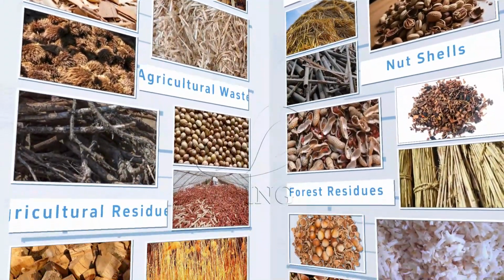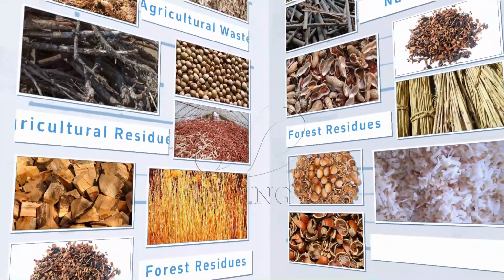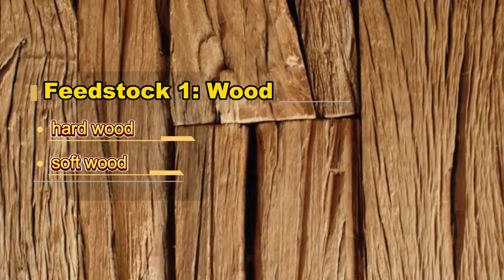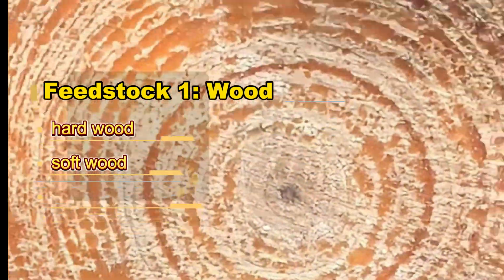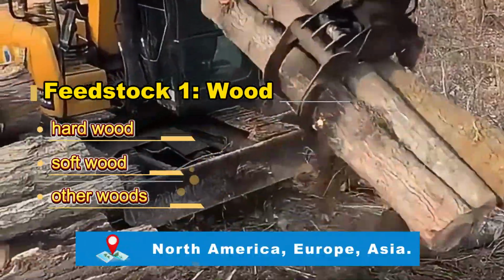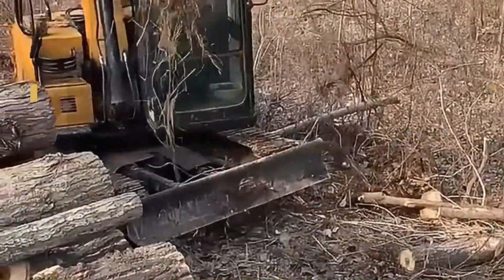Biomass Carbonization: Feedstocks for High-Quality Charcoal Manufacturing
We have recently received inquiries from customers about carbonization machine. They hope to use the following raw materials for pyrolysis : elephant grass, dried seaweed, sorghum stems, and dried fruit shells (such as pistachio, almond, walnut).

In this video, we look at biomass feedstocks for charcoal making, like wood chips, rice husks, coconut shells, bamboo, and agricultural waste – all transformable into high-value charcoal through efficient carbonization technology.
Our biomass carbonization machine ensures high yield, low emissions, and sustainable energy solutions. Perfect for charcoal manufacturing, soil improvement, and clean energy production.